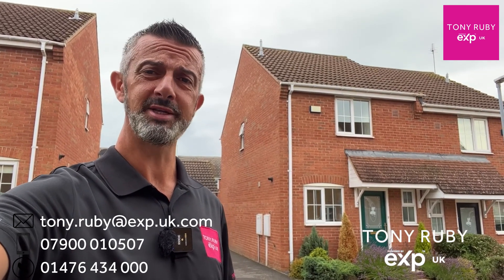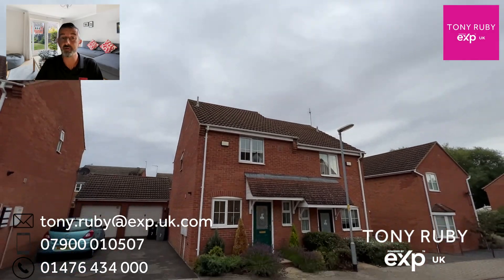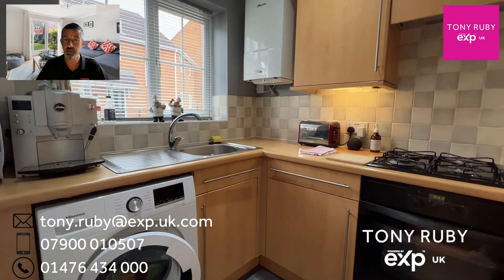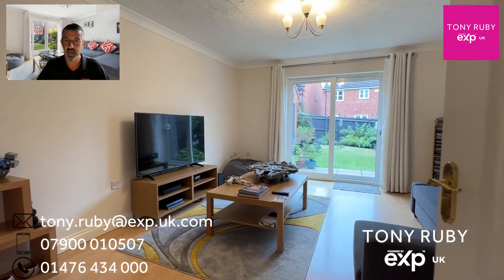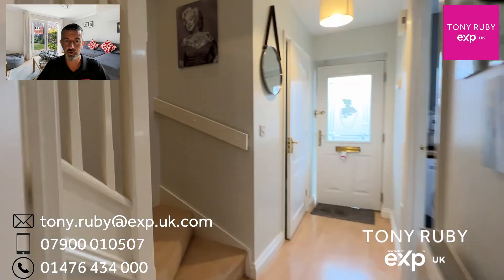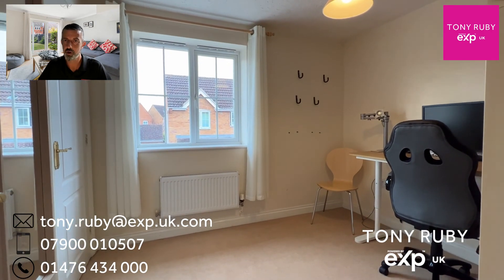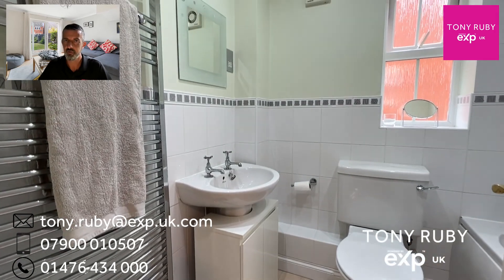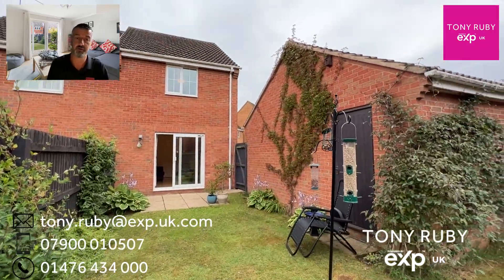A video tour with walkthrough commentary of 7 Cavendish Way on Sunningdale in Grantham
Located on Sunningdale, on a quiet cul-de-sac, is this highly impressive semi-detached home that would be ideal for a first buyer or someone looking for fresh beginnings.

The well-presented accommodation comprises of Entrance Hall, Cloakroom, Kitchen, Lounge Diner, Two Bedrooms and a Bathroom.

The property also features gas-fired central heating powered by a modern combination boiler that was installed in Dec 2018 (with a 10-year warranty) and UPVC double glazing.

Outside there is a driveway that can park two cars, leading to a Garage. There are also gardens to the front and rear, the latter of which has a patio to enjoy the finest of weather.

Early viewing of this home is considered essential to fully appreciate its position and condition and to avoid disappointment.